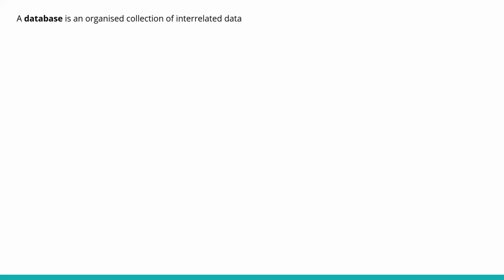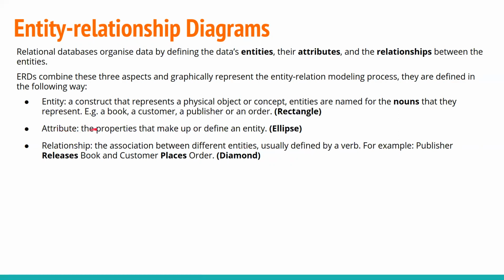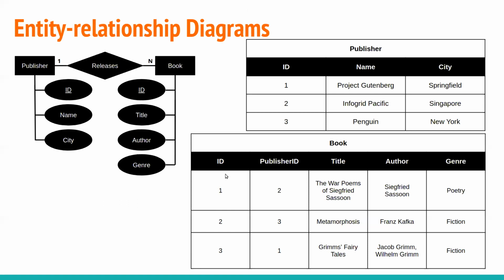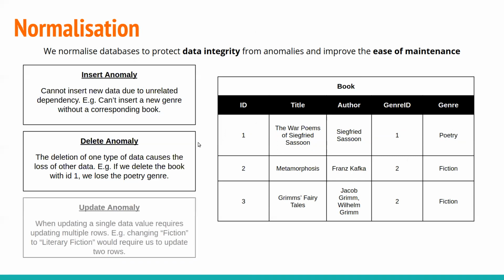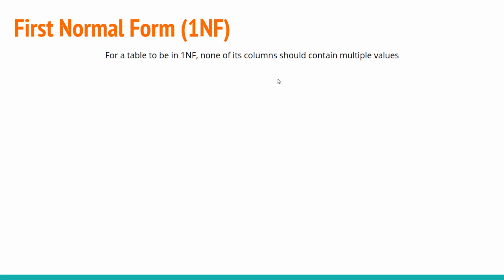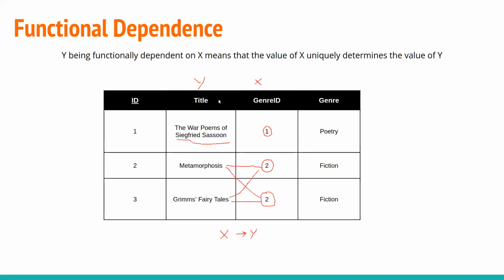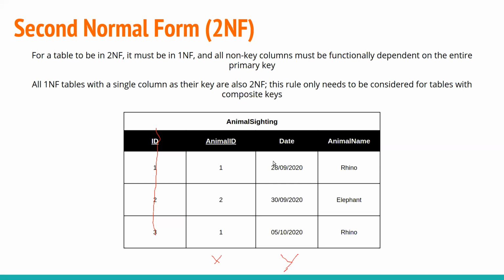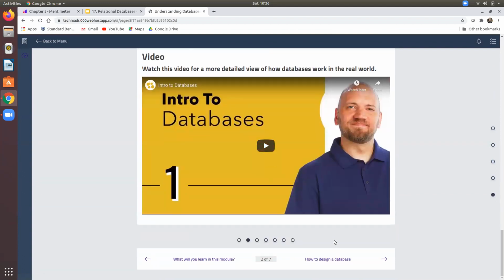MTA Saturday - Relational Databases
This lecture was an introduction to chapter 6, the final chapter of the course, on relational databases.

The assignment that I mention at the end of the video can be found at this URL